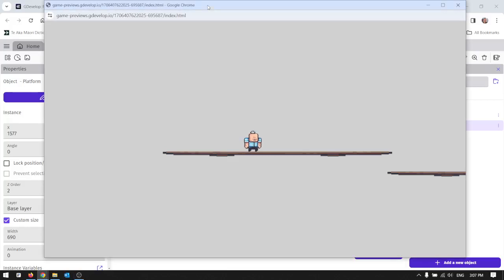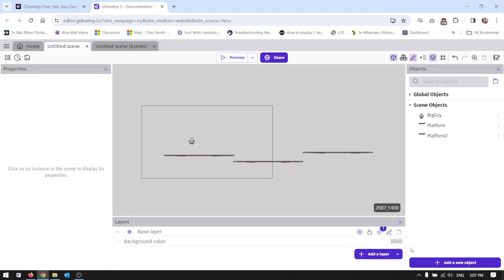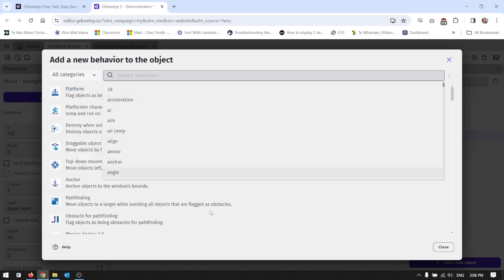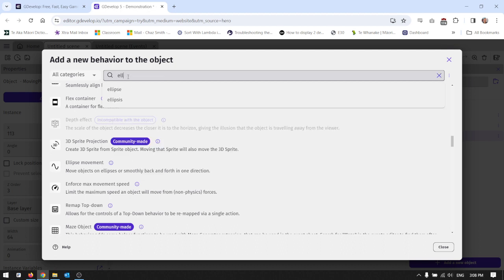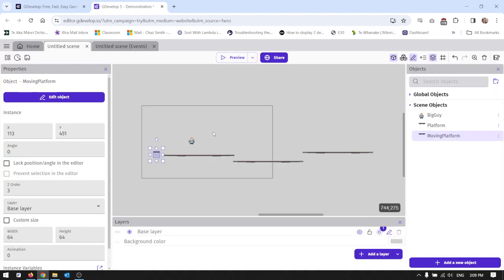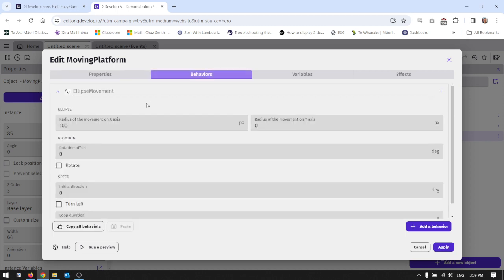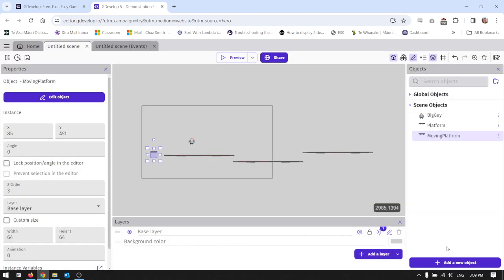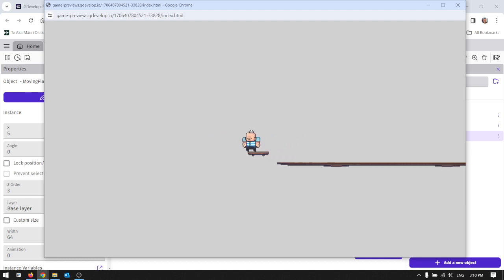GDevelop video 5 - moving platforms